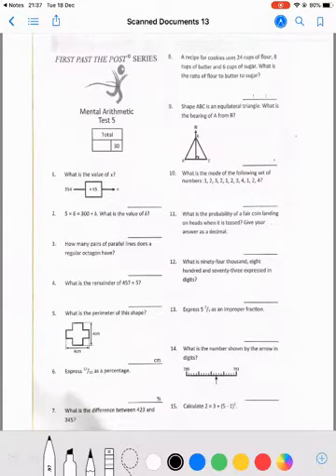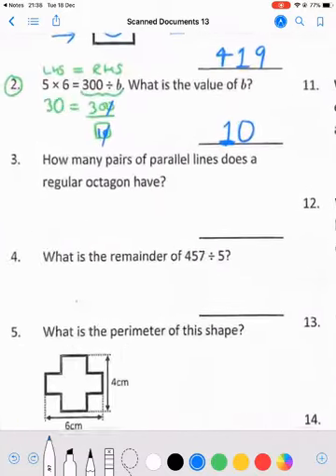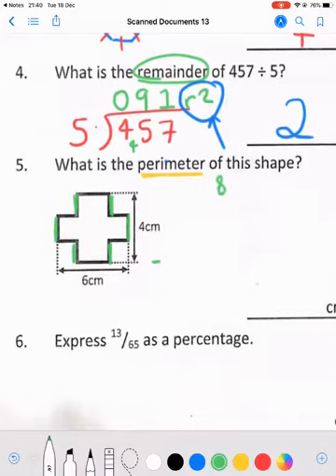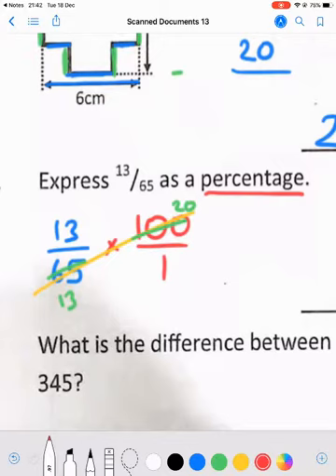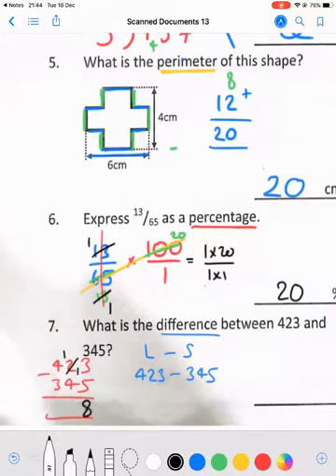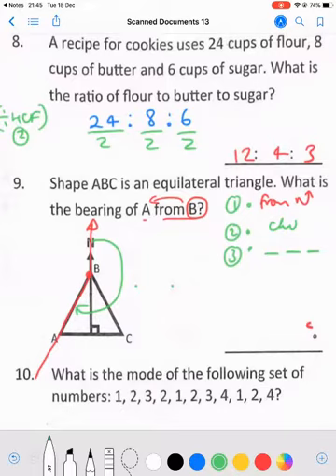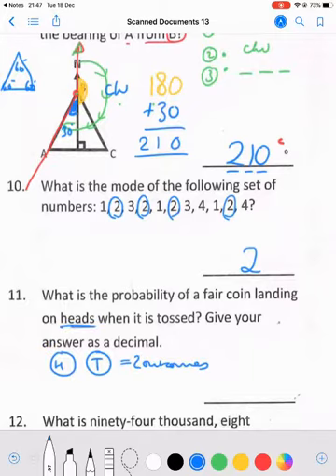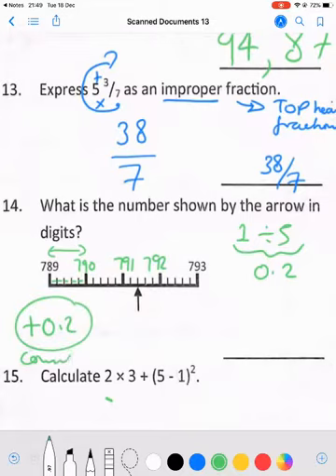test vid from ipadpro